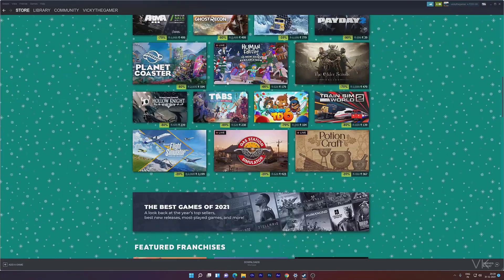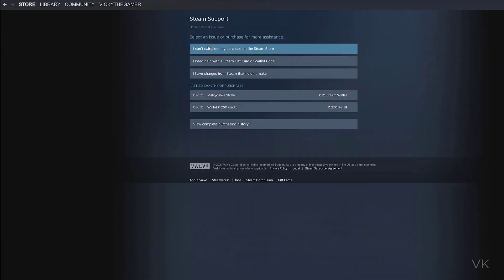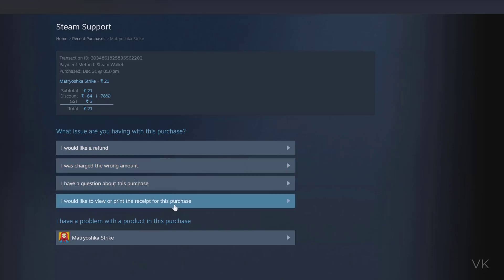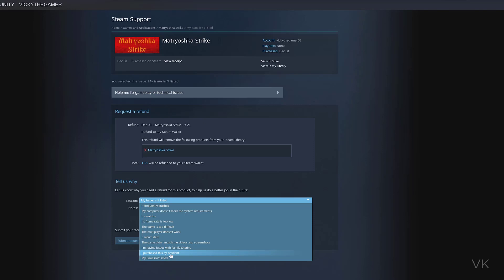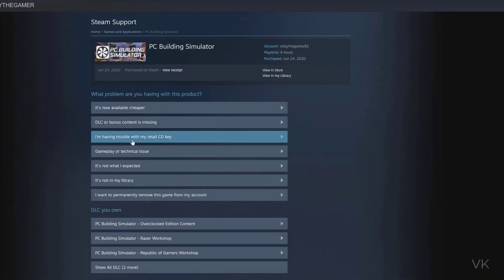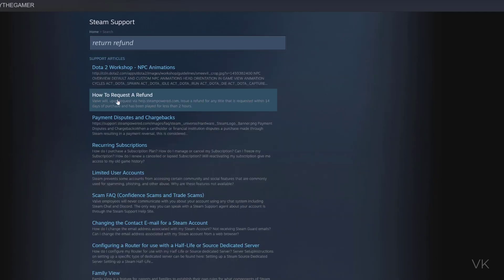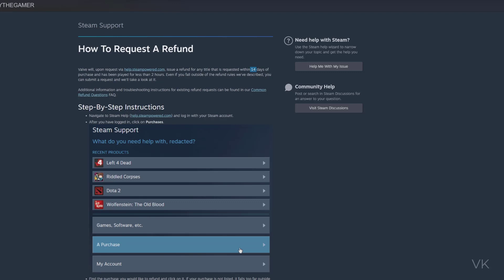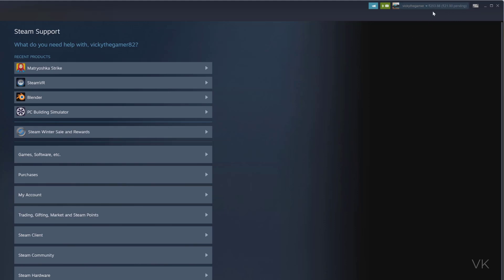How to Cancel purchased Steam Games and get a Refund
hello guys, in this video, i am explaining that how to Cancel purchased Steam Games and get a Refund